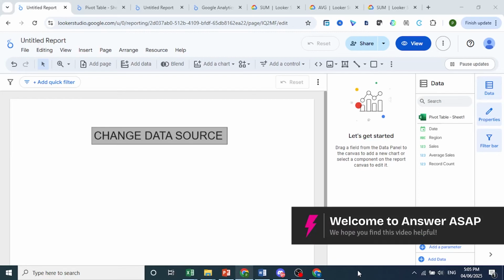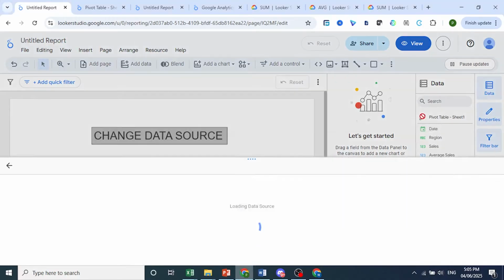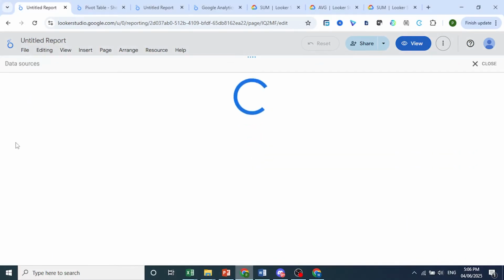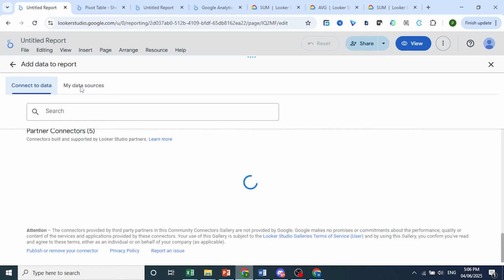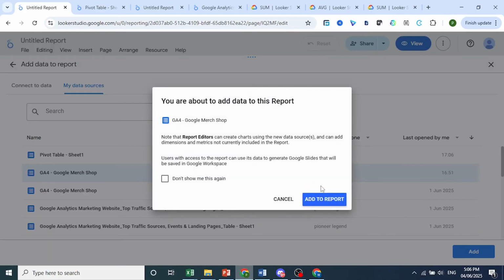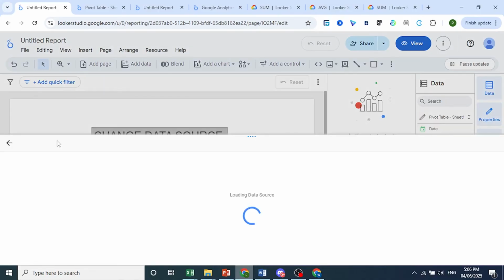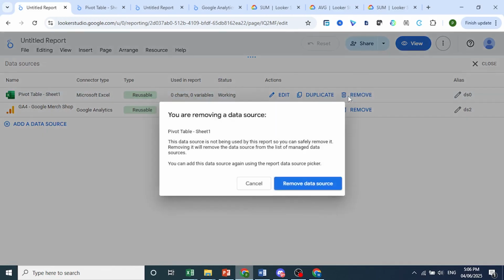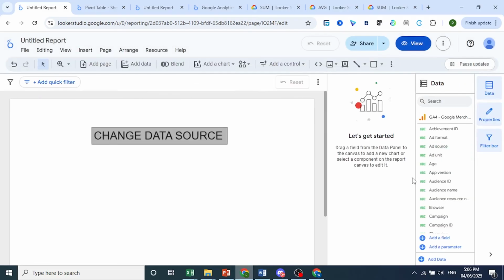How to CHANGE DATA SOURCE in Looker Studio (Step by Step)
This guide shows how to replace or reconnect a data source in Looker Studio to keep your reports updated and accurate. Please consider liking the video and letting us know if you have any comments, ideas or questions, we really appreciate any feedback! We have plenty of other tutorials on our channel so come and see if we can help you with anything else :)